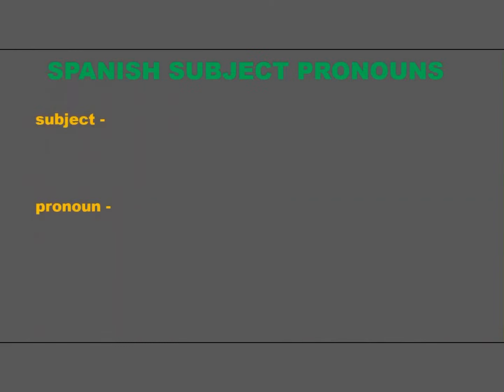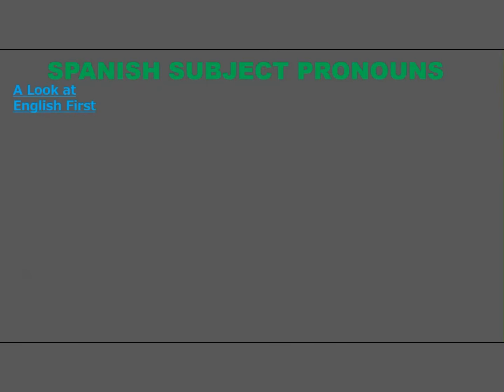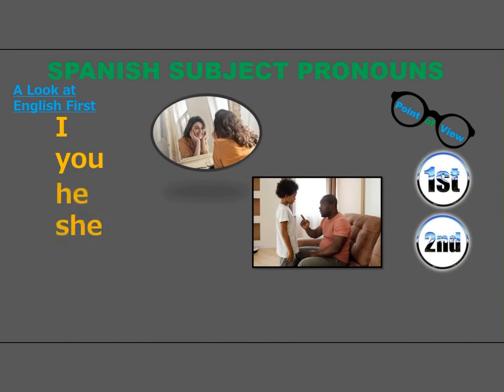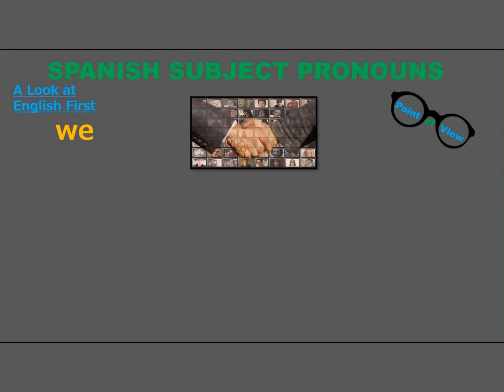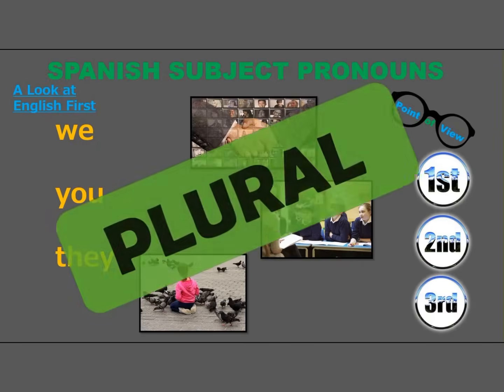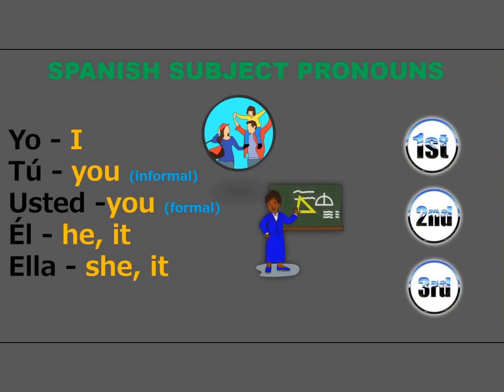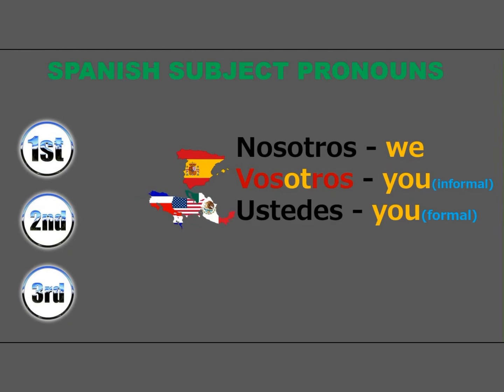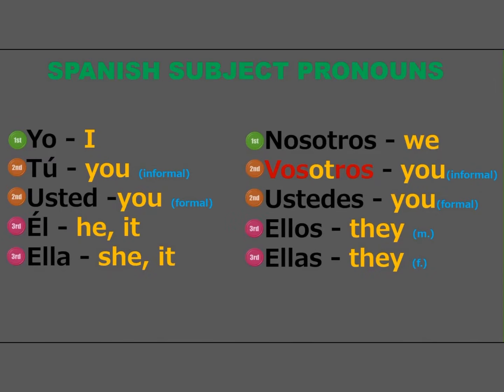Spanish Subject Pronouns | Spanish Subject Pronouns Pronombres Personales & Explained |RGC Education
Learn Spanish the fun and easy way with music, visuals, and real examples!

Welcome to RGC Education, your trusted channel for learning languages in a simple, clear, and beginner-friendly way. Our goal is to make Spanish easy and enjoyable for everyone, even if you are starting from zero. If you want to build a strong foundation in Spanish grammar, this lesson is perfect for you.

In this video, Spanish Subject Pronouns | Spanish Subject Pronouns (Pronombres Personales) Explained, we explain one of the most important basic topics in Spanish grammar: subject pronouns. Understanding subject pronouns is essential because they tell us who is doing the action in a sentence. Without mastering this topic, it becomes difficult to conjugate verbs and form correct Spanish sentences.

This lesson covers all Spanish subject pronouns in a clear and structured way, including:

Yo (I)
Tú (You – informal)
Él (He)
Ella (She)
Usted (You – formal)
Nosotros / Nosotras (We)
Vosotros / Vosotras (You all – informal, Spain)
Ellos / Ellas (They)
Ustedes (You all – formal)

We explain how and when to use each pronoun, the difference between formal and informal “you”, and how subject pronouns are used in real Spanish sentences. This video is specially designed for beginners, students, and anyone who feels confused about Spanish grammar.

At RGC Education, we believe that learning Spanish should be simple, practical, and stress-free. That’s why we explain every topic step by step, using easy language and clear examples. This lesson will help you improve your speaking, listening, reading, and writing skills in Spanish.

Whether you are learning Spanish for:
School or exams
Travel
Work or career growth
Personal interest
Daily conversation
This video will help you build confidence and avoid common mistakes.
About RGC Education

RGC Education is an educational YouTube channel dedicated to teaching Spanish and other language topics in a simple and effective way. On this channel, you will learn:

Spanish grammar from basic to advanced
Verb conjugation (AR, ER, IR verbs)
Use of Gustar and similar verbs
Sentence formation
Vocabulary buildin
Spoken Spanish for daily life

Our lessons are designed for absolute beginners to intermediate learners, with a focus on clarity and real understanding.

Interested in bringing this to your classroom?
Rita offers:
• Guest teaching in Spanish & English
• Songwriting workshops for creative learning

Thank you for learning with RGC Education — let’s make Spanish simple together!